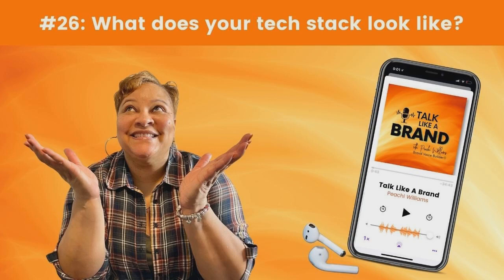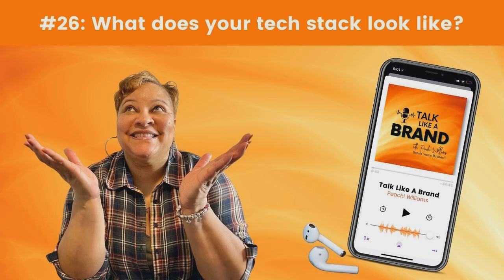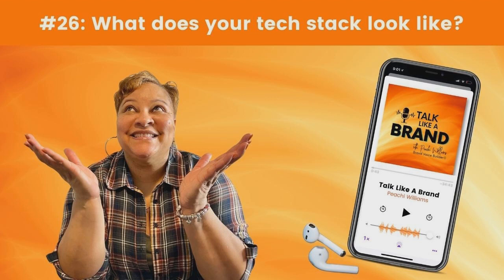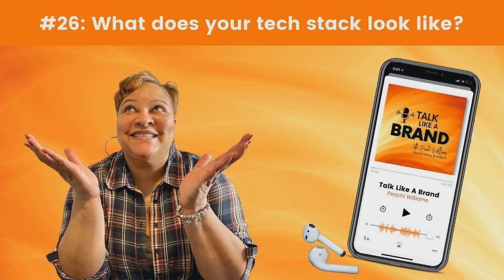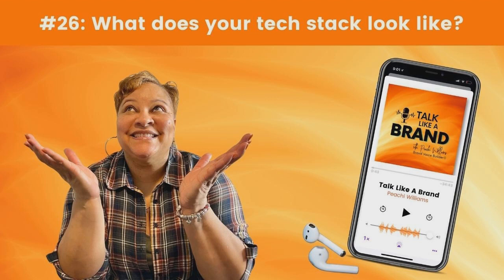Ep 26 - What Does Your Tech Stack Look Like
As an entrepreneur or business owner, it’s no secret that the tech you use to connect with your audience can make or break you. Your tech stack is crucial to ensuring your workflows and methods of communicating are seamless. Today, I’m talking about what a tech stack is, how to build one, how to get the most value, and some tools that may be helpful.

(You can continue reading the rest of the show notes over on talklikeabrand.com).

*Rate, Review, & Follow on Apple Podcasts* "I love Peachi's Talk Like a Brand podcast." - If that's what's going through your mind, please take a minute to rate and review my show. This will help me get the message out to more people who dream of building a profitable brand.

Here's how it's done:
1.
2. Scroll to the bottom, tap to rate (hopefully five stars)
3. Select "Write a Review."